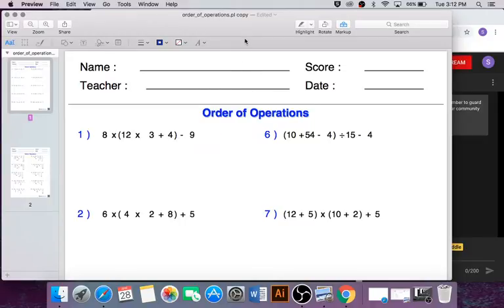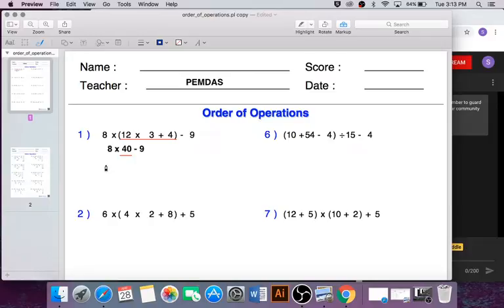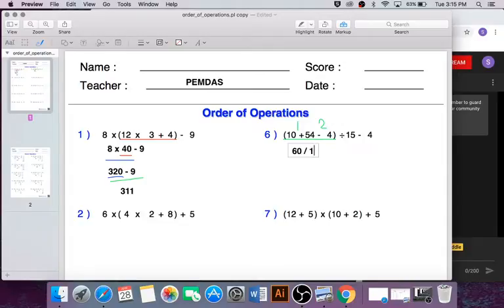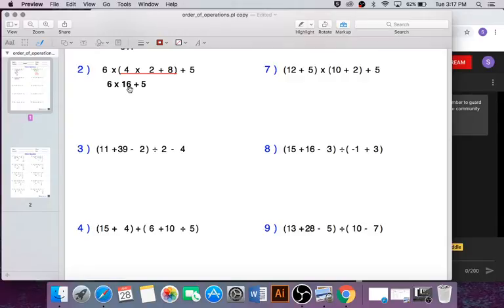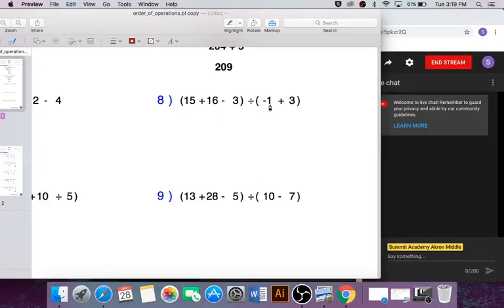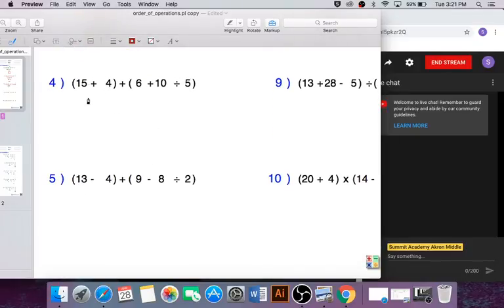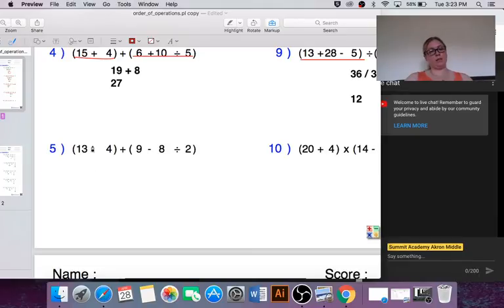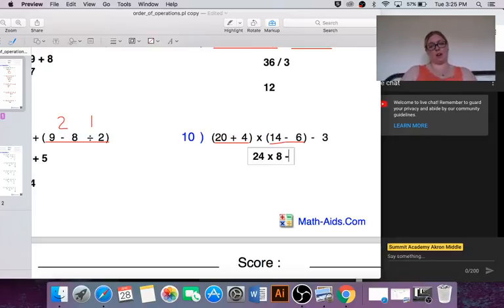Order of Operations